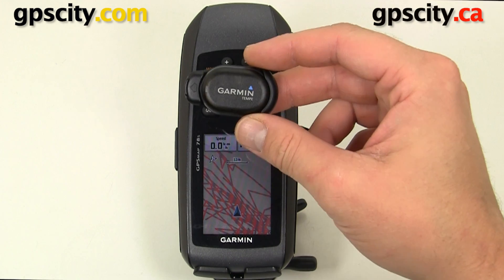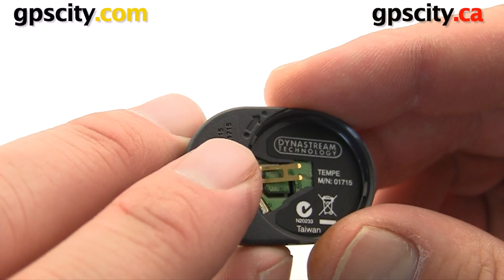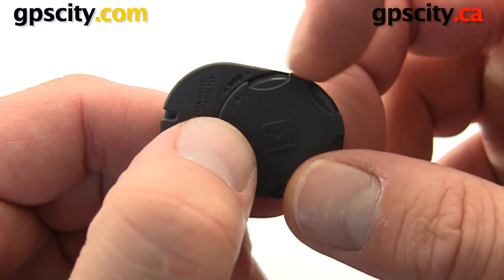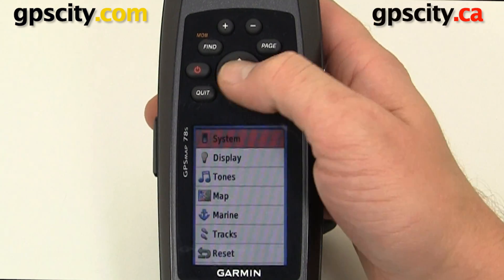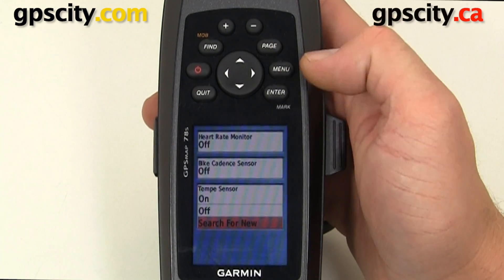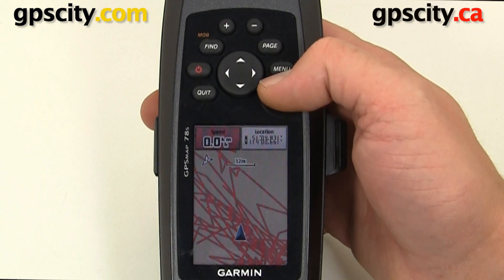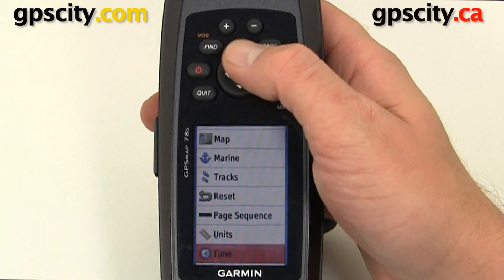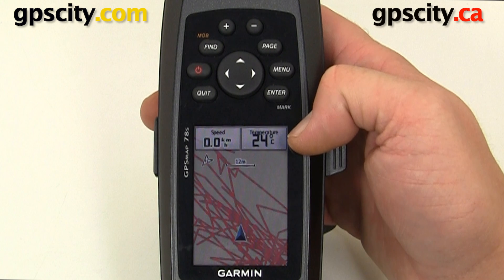A Quick Tutorial on Pairing the Garmin tempe with a Garmin GPSMap 78s Marine Handheld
This video will take you through the process of pairing your Garmin GPSMap 78S marine handheld GPS with the Garmin Tempe temperature sensor.  Before starting the Garmin GPSMap 78S must be updated to the latest version of firmware to ensure compatibility.  The free program, Garmin Webupdater, can be used to update your GPS.   Once the Garmin Tempe is paired with your device you will need to set a data fields on one of your screens to display the temperature.

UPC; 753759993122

1-866-GPS-CITY